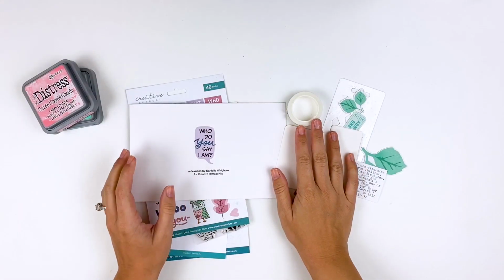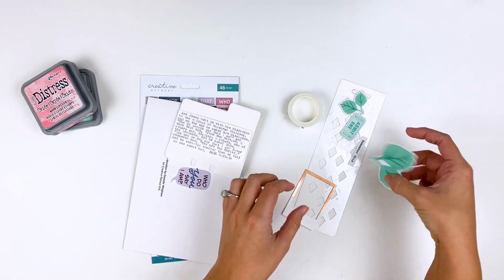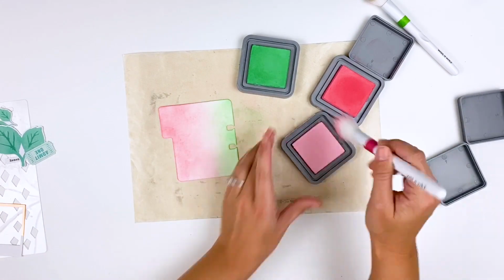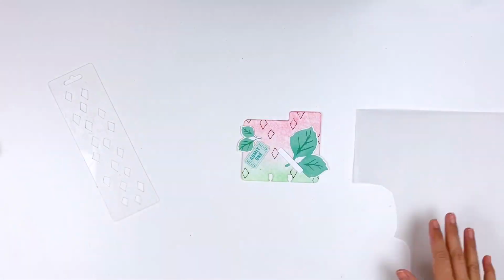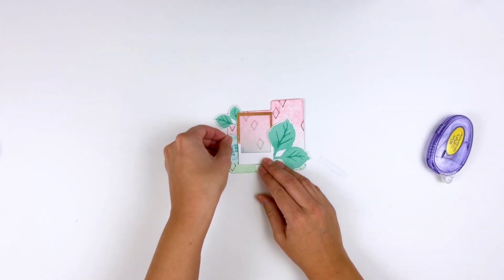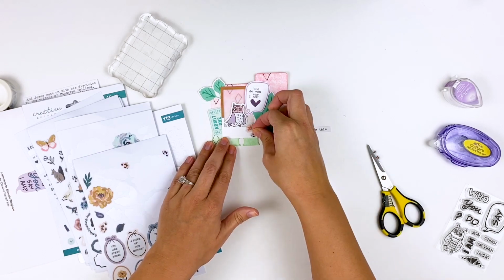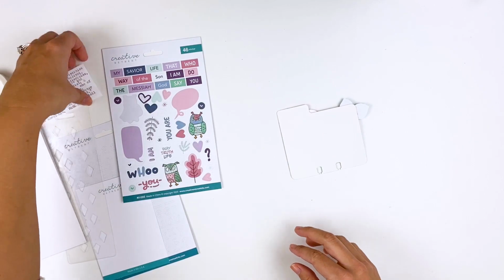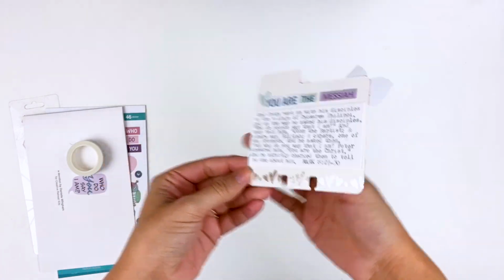FaithDex Card with Lindsey | Who? | January 2020 Faith Art Box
FaithDex card process using the January 2020 Faith Art Box from Creative Retreat Kits | Mark 8:27-30
--LINKS BELOW--

--PRODUCTS USED--
• Canson Watercolor Paper 9x12
• Spellbinder's Platinum 6 Die Cutting Machine
• Vellum Paper
• Versamagic Chalk Ink